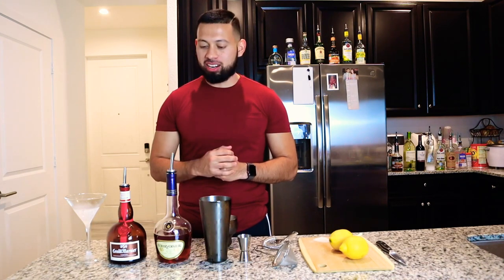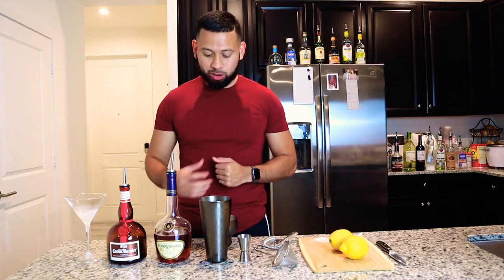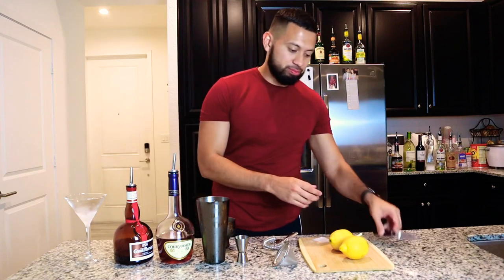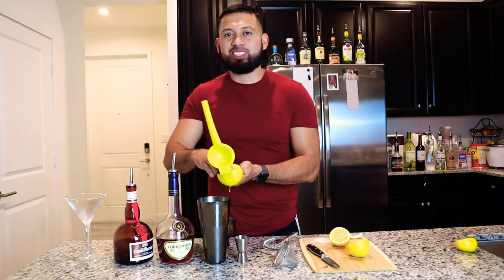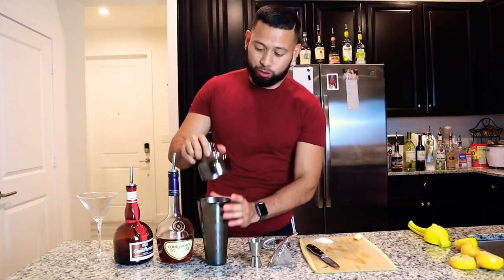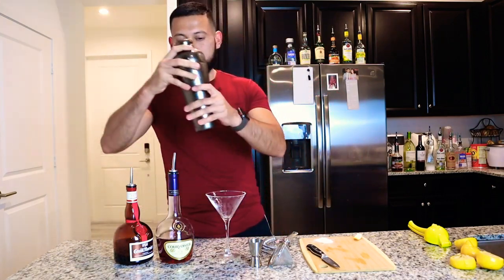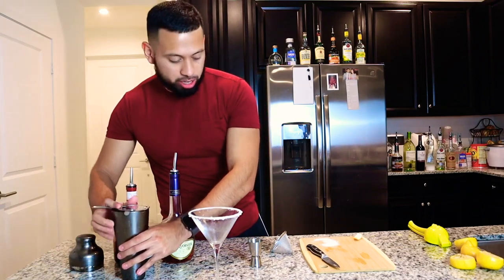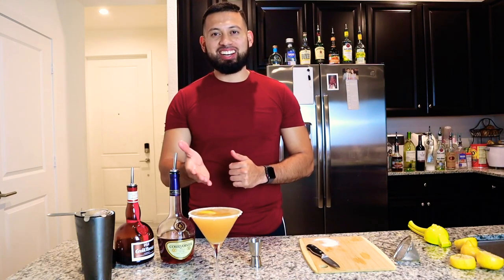How to make a Side Car - Side Car drink recipe with Courvoisier cognac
Hello everyone welcome back to my page. This week I have a classic cocktail all the way from France! The perfect mix between sweet and sour, the Sidecar.
Ingredients you will need to make the side car:
2 ounce cognac
1 ounce orange liquor
1 ounce fresh lemon juice
Ice

Mix away!